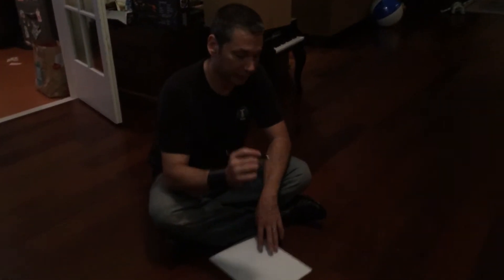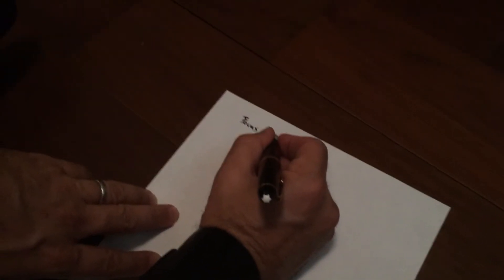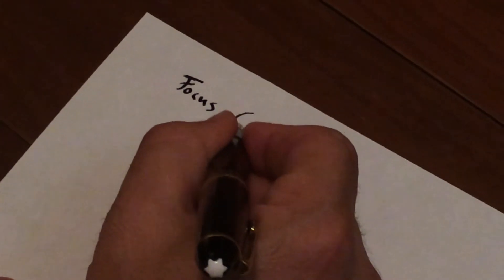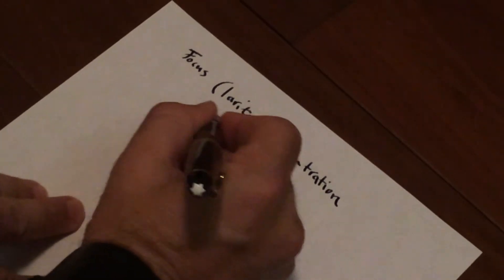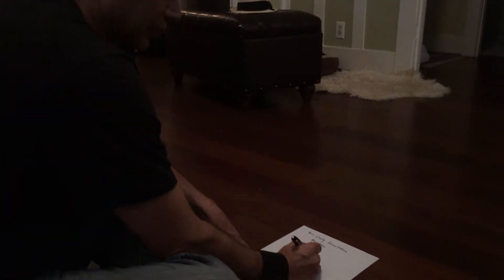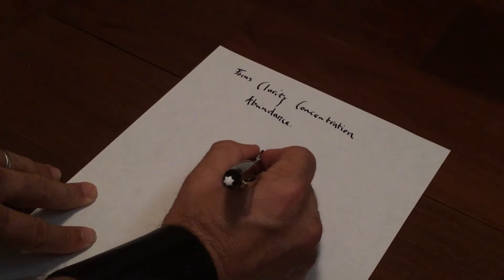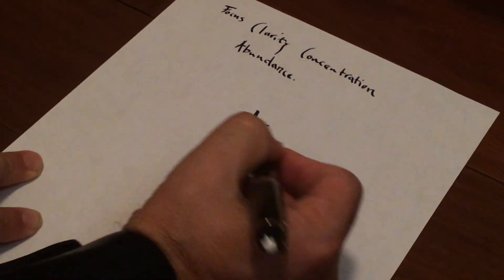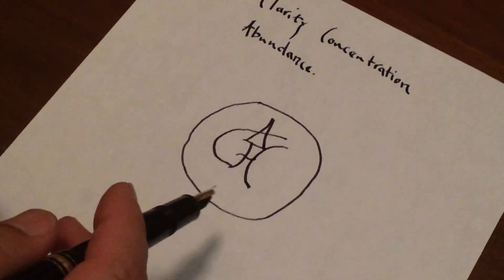how to make and use a sigil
This is a technique that explains how to help manifest the power of intention.